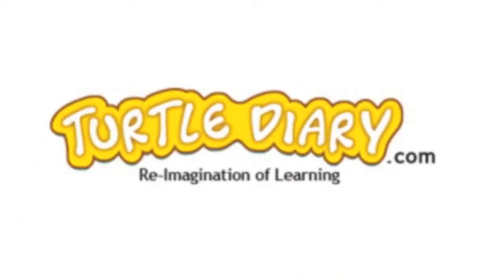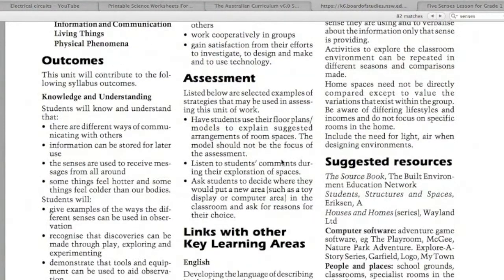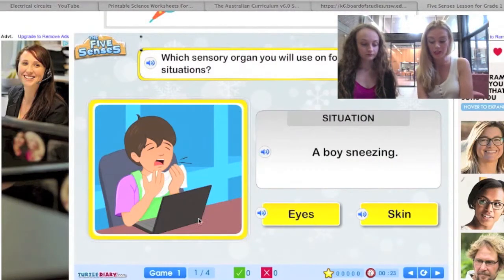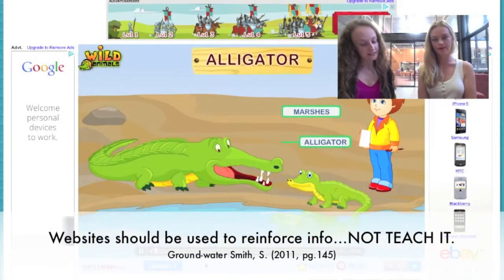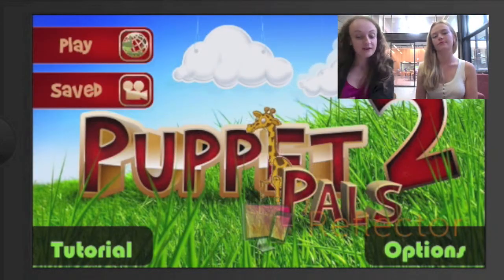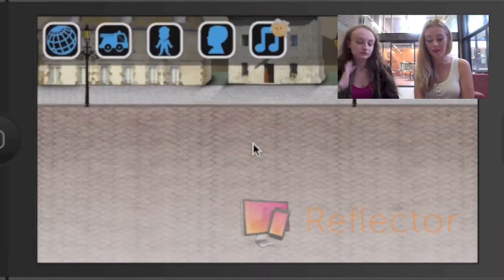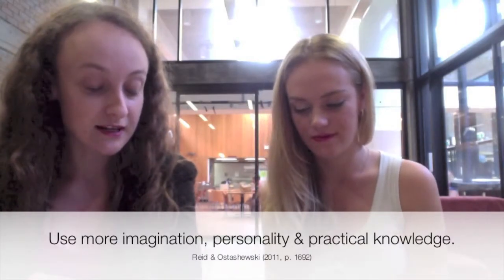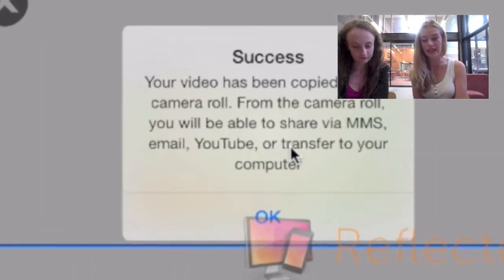A New Generation of Learning- Lucy Rymer & Laura Aisbett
Assignment 1- Professional Experience 3.
-Turtle Diary
-Puppet Pals 2